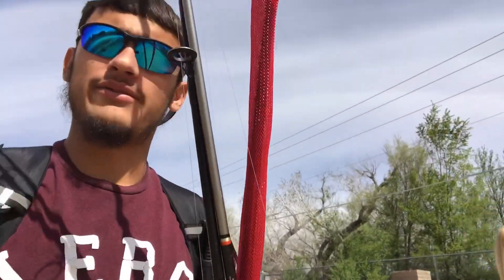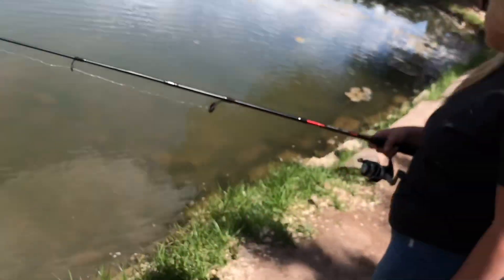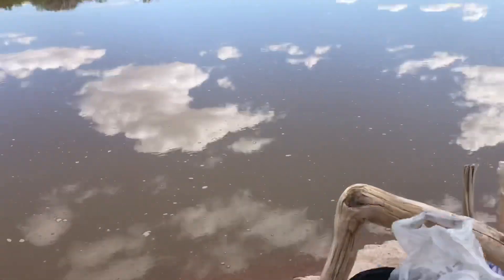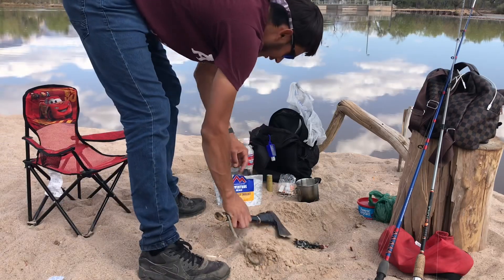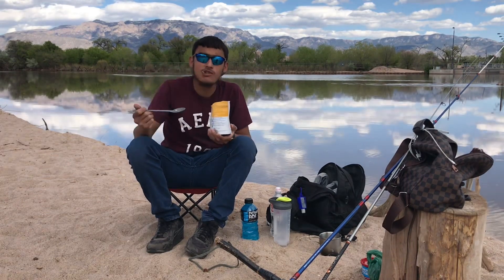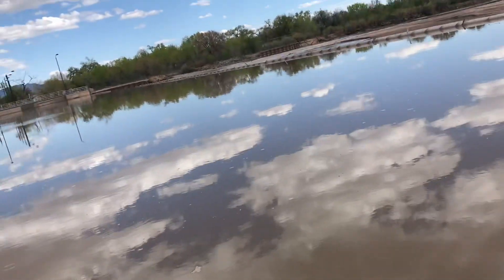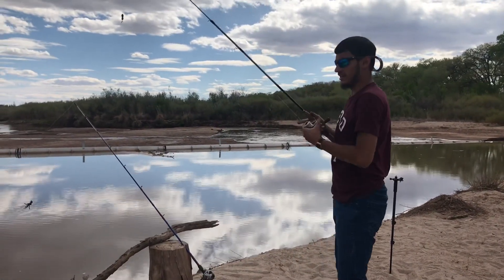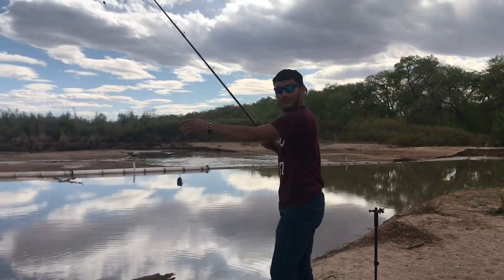(Survival Quarantine Fishing)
Went out today and did some fishing/ survival food caught some trout on worms and bass I kept the trout for bait and went out to get some cat fish on the river hopefully you guys enjoy the video if you did drop a comment thank you for watching 🔥🤙🎣💪